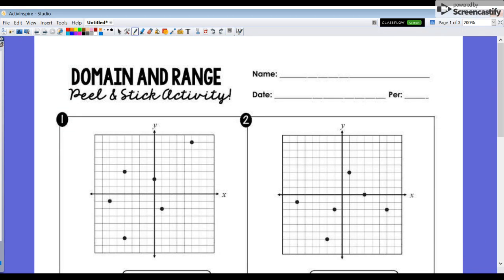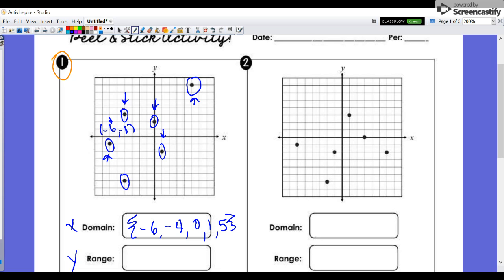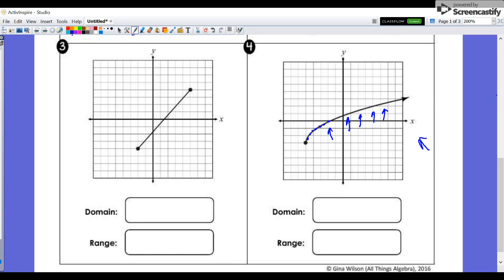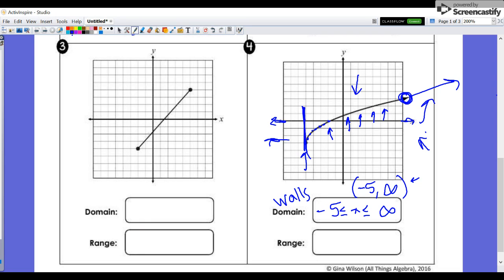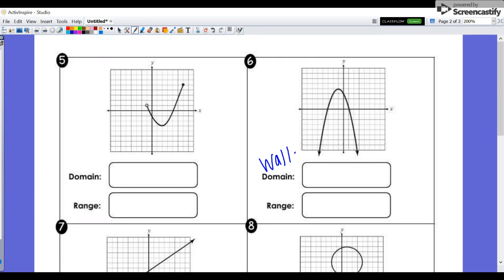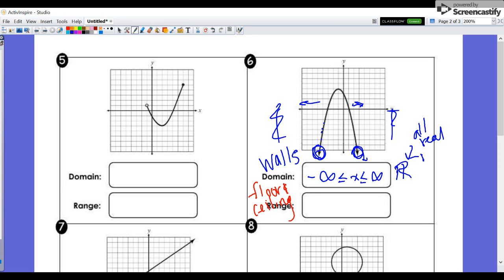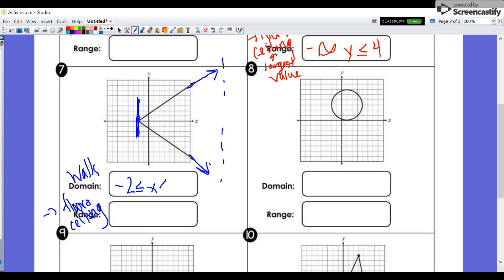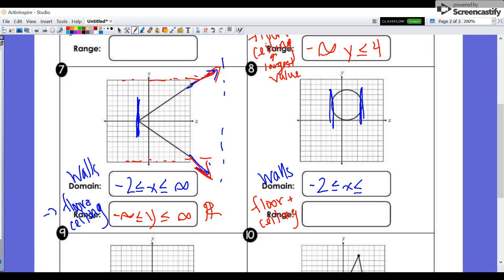Sep 20, 2019 8:37 AM